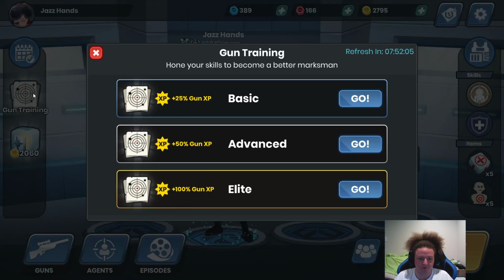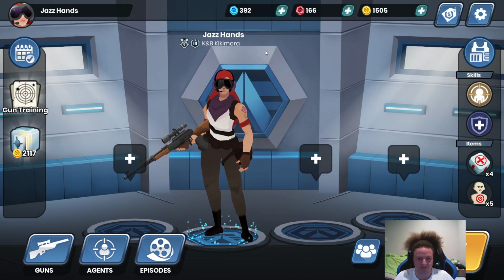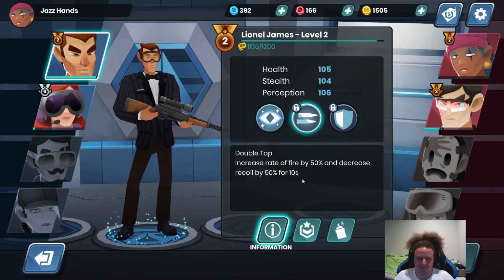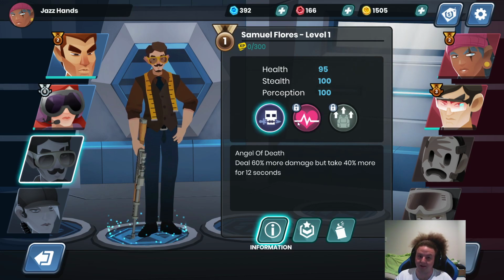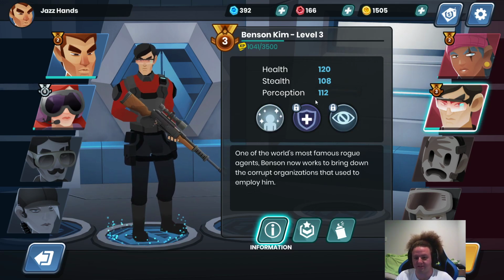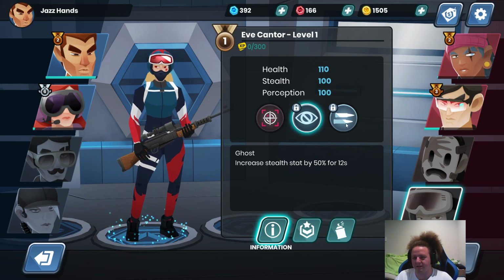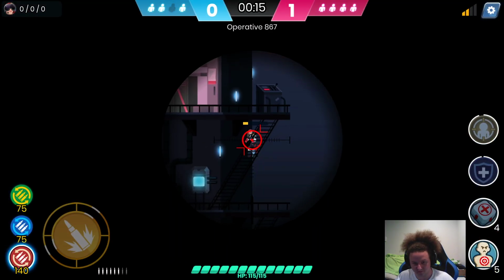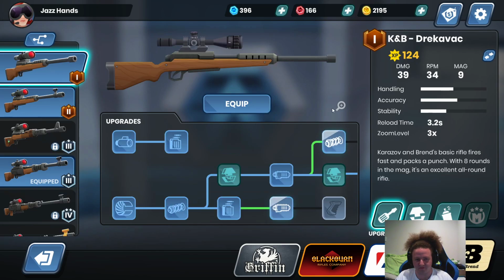Countersnipe Launched! - Agents Intro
New game Countersnipe has just been launched by Ninjakiwi! Available on Adnroid, iOS & Steam

If you cant find the game on the App Store try this